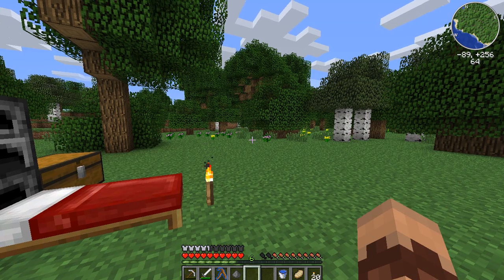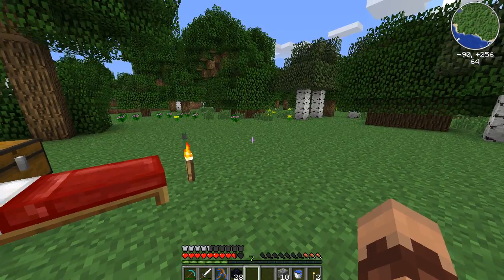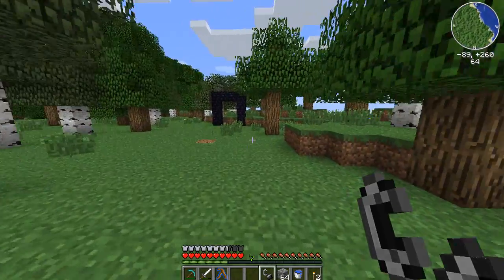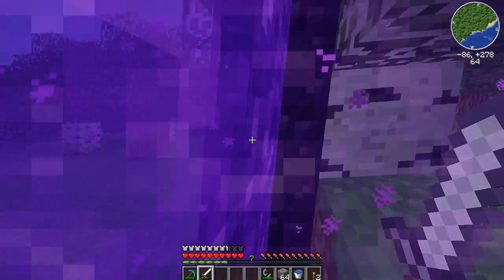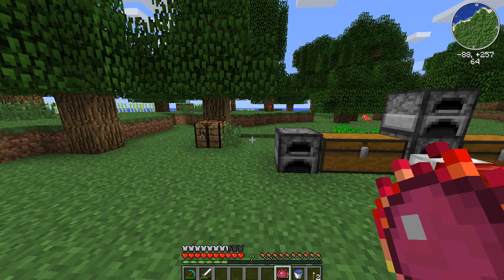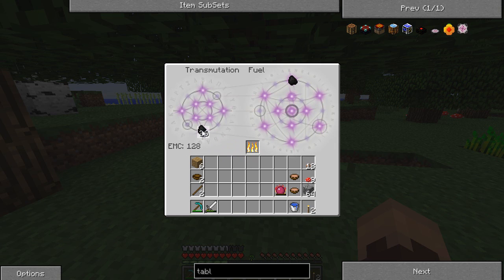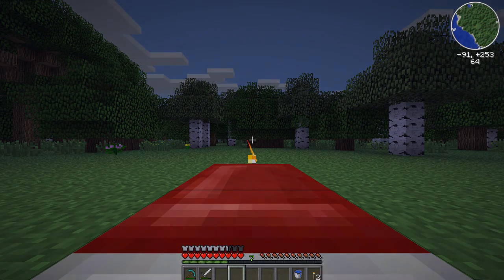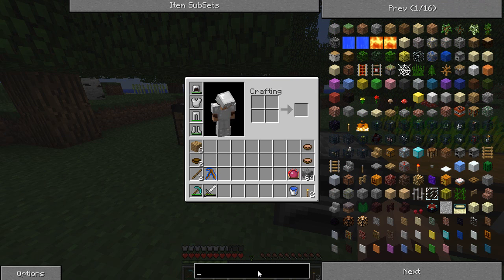Minecraft - | MODS LP | Ep. 3 | Transmutation Tablet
Sorry about the lack of uploads. :)

Hope you enjoy this series :)

I will try put all the mods in here.